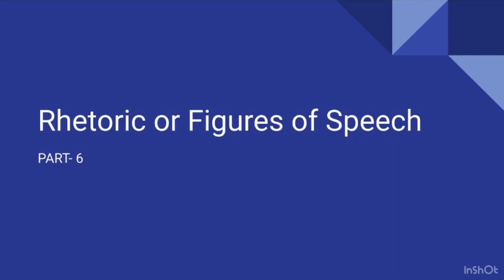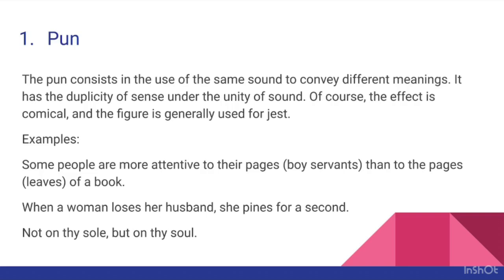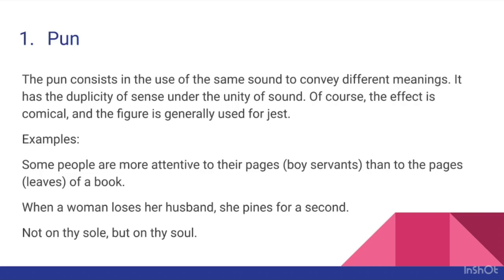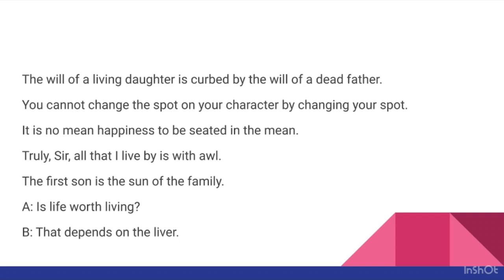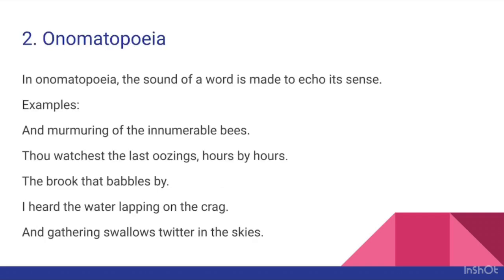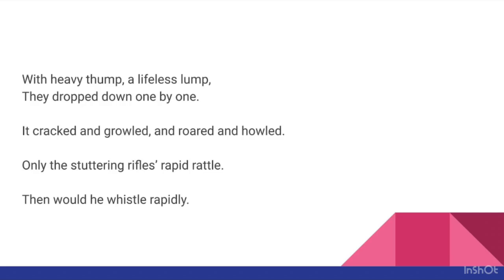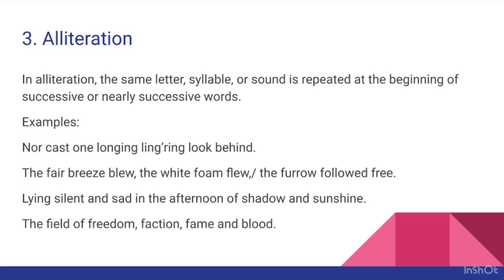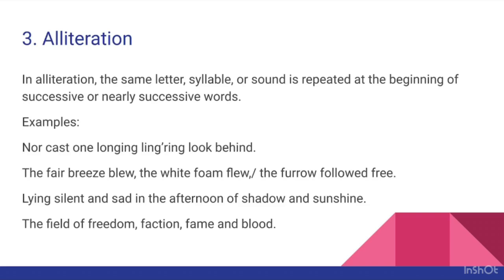Rhetoric or Figures of Speech Part 6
Hello everyone!
In this video, you will learn about various rhetorical devices which can add finesse to your composition, whether spoken or written.